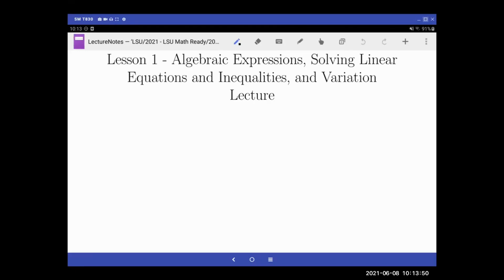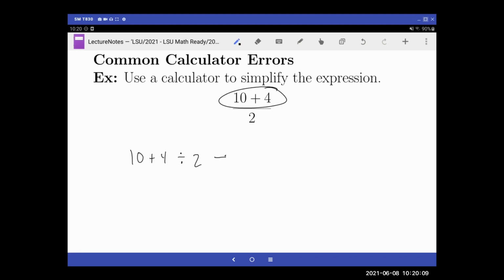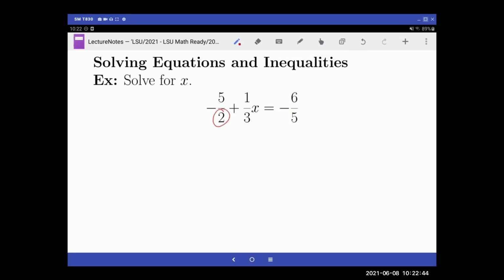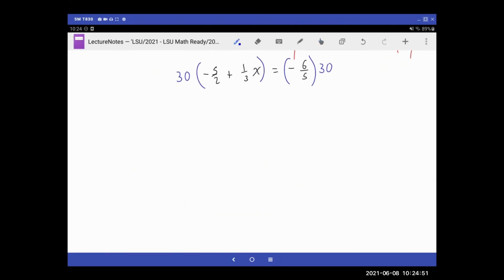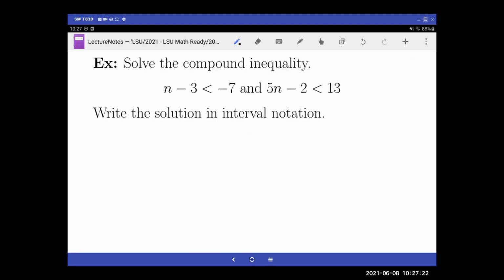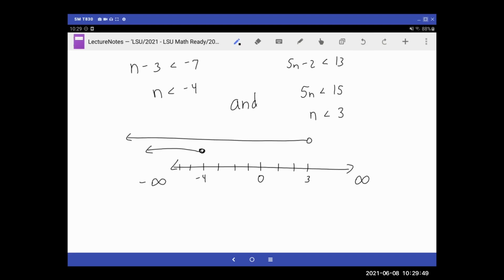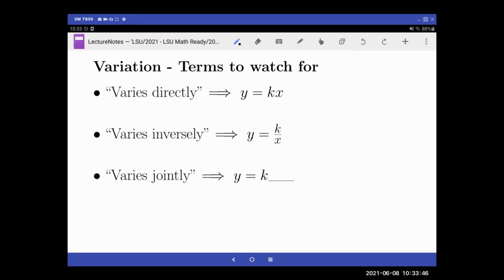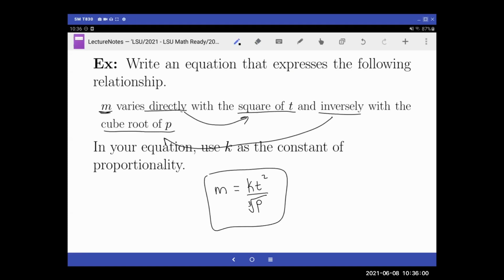Lesson 1 - Algebraic Expressions, Solving Linear Equations and Inequalities, and Variation